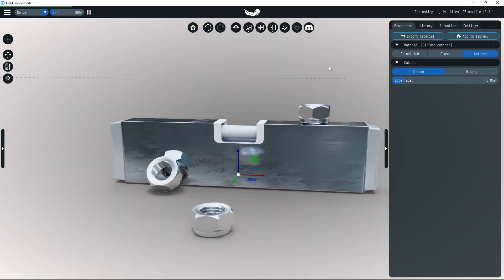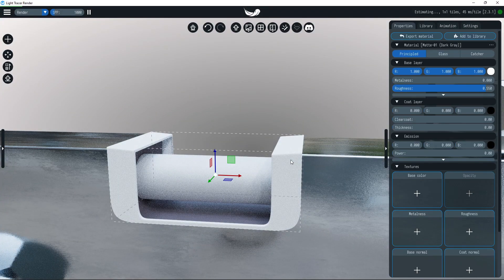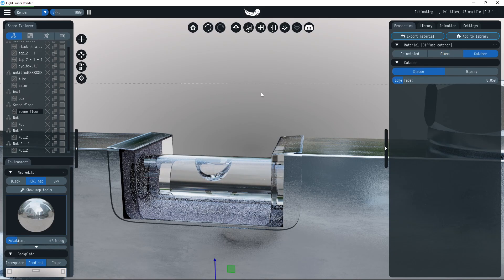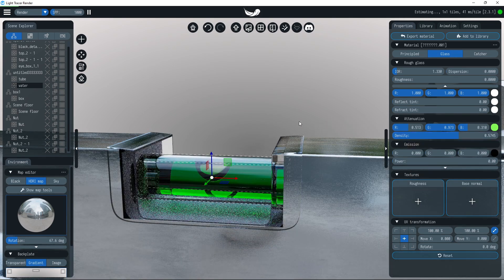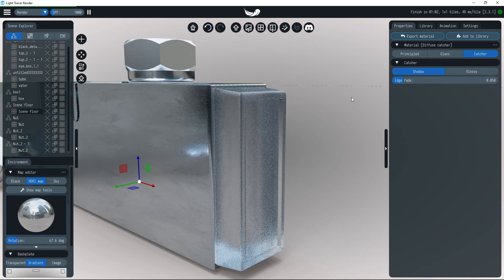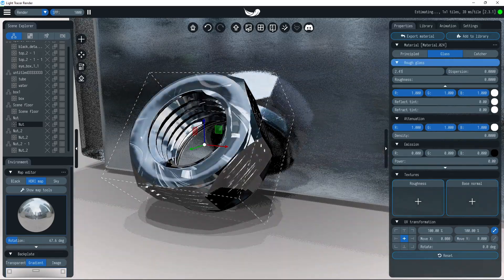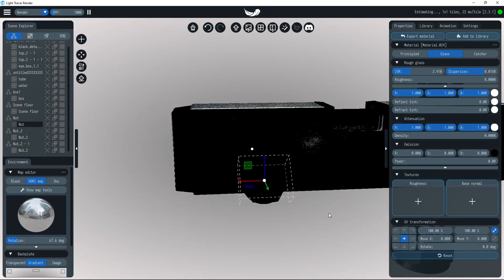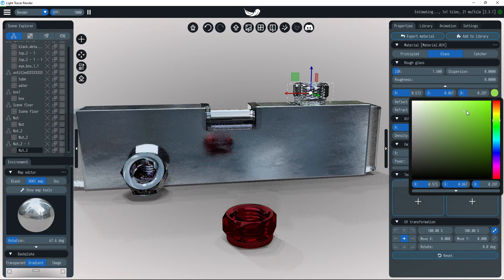How to create glass materials in Light Tracer Render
Hi, we'll tell you about the Glass material in Light Tracer Render. The glass represents a smooth dielectric substance used to model materials such glass, crystals, liquid, transparent plastic, gemstones, etc.

Use Light Tracer Render to do your first steps in 3D rendering